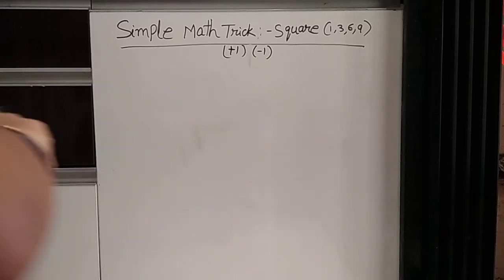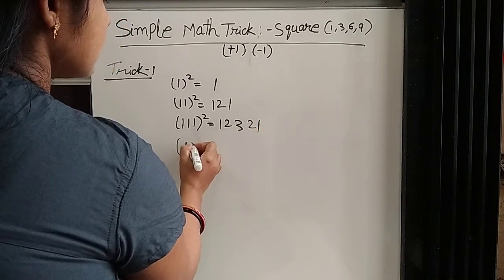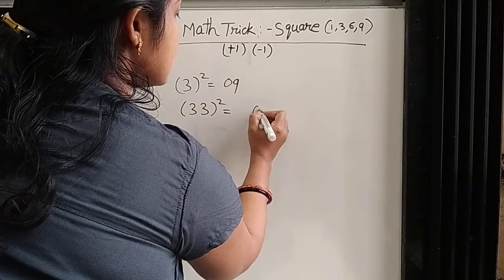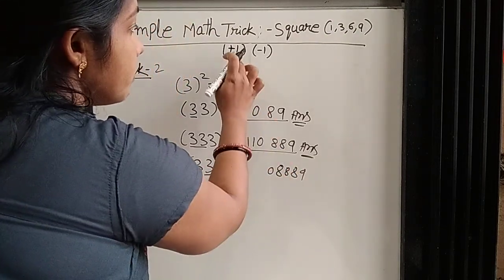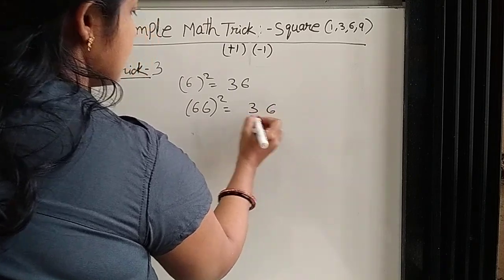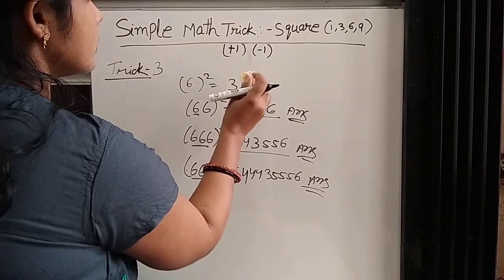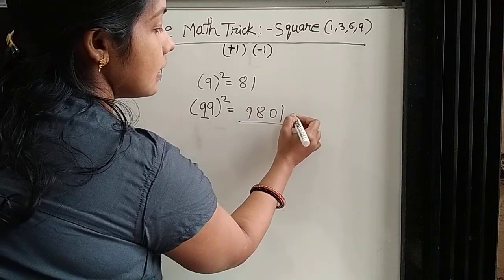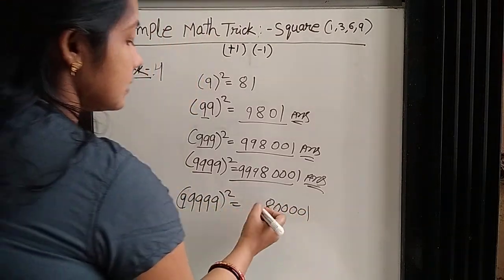Simple Math📐📊📚 Trick:-Square(1, 3,6,9)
This video shows how to find the square value of(1, 3,6,9) easily by using simple math trick
# simple math trick
# square math trick
# math magic
# short math trick

If u learn something from this video then

Thanks🙏